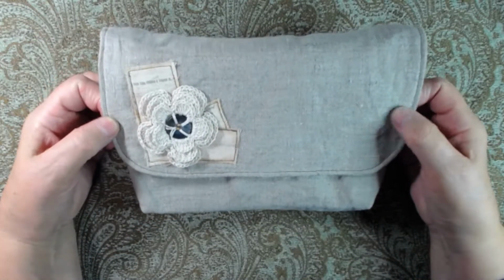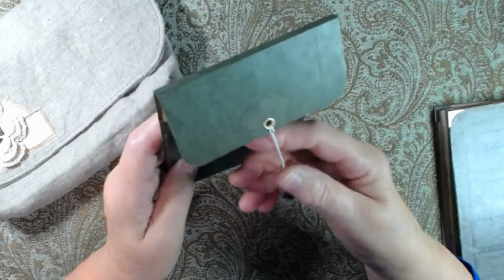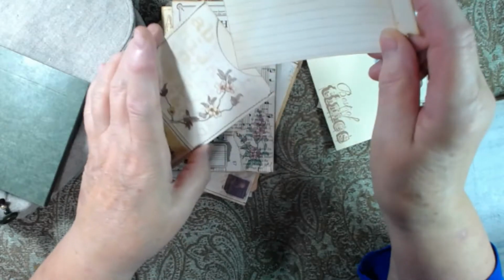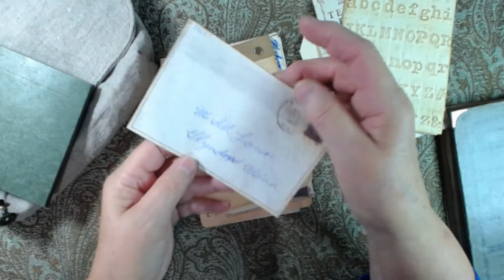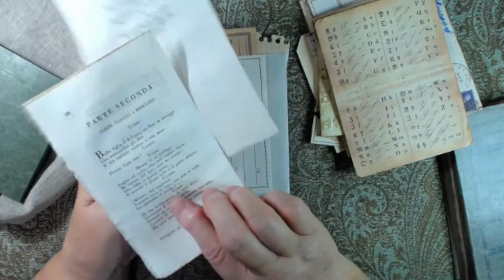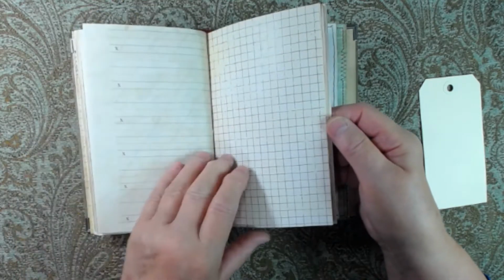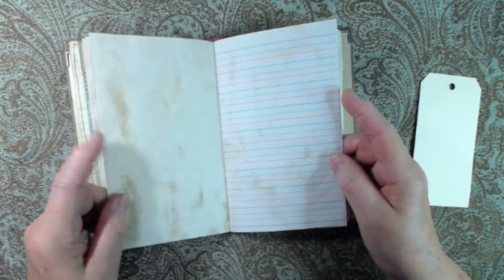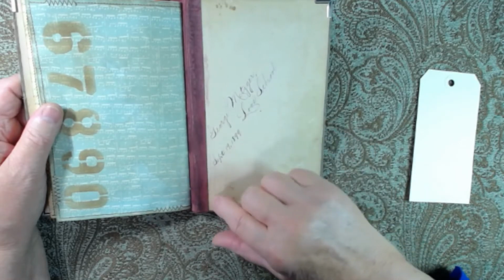Flip through = 1881 German English Primer - part 4 - start to finish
Part 4 is the final flip through of the journal, ephemera pouch and debut of the handmade linen pouch to house the journal and ephemera collection.